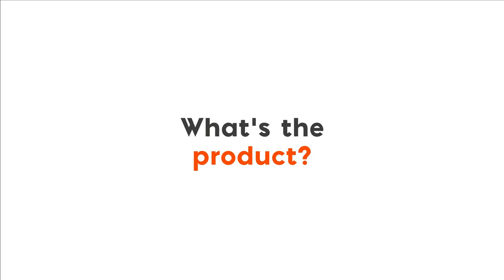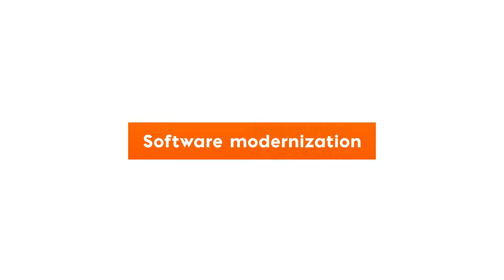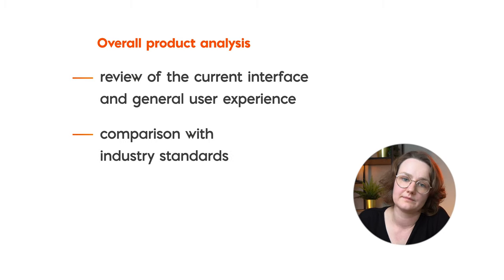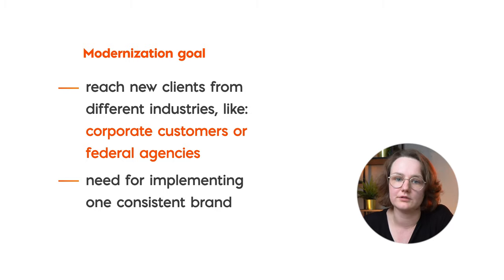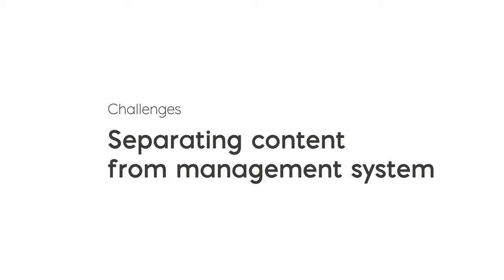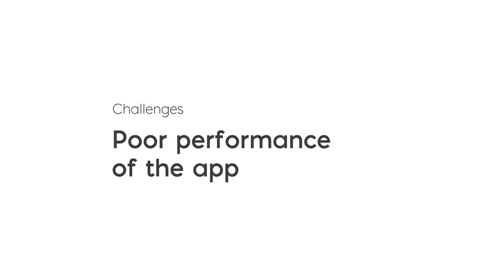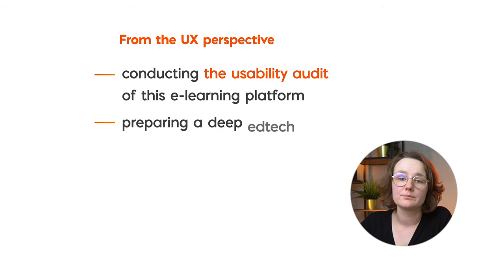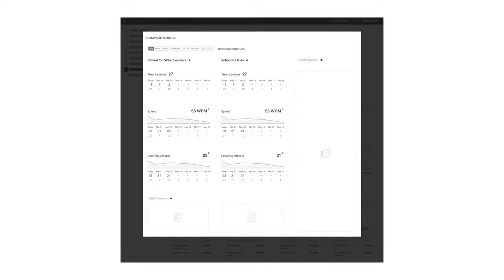Modernize to stay competitive - EdTech company case study | Legacy Garage 1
8+ years being one of the edtech market leaders. But something can stop this impressive growth…

Legacy systems. Code that helped your product succeed can now become one of its main blockers.

How to deal with the modernization of this complex system?

What is crucial for defining the perfect modernization roadmap. How to significantly improve UX and create new architecture without disturbing business operations?

Let’s look under the hood and find out! Watch the first episode of our LegacyGarage series.